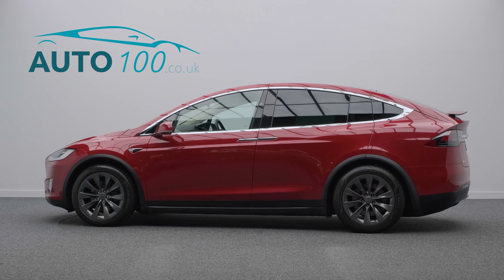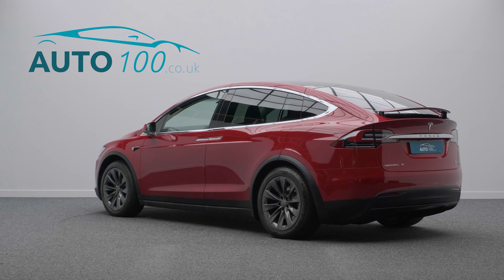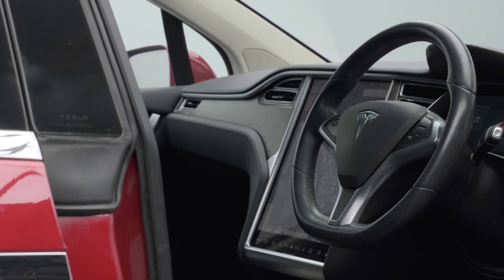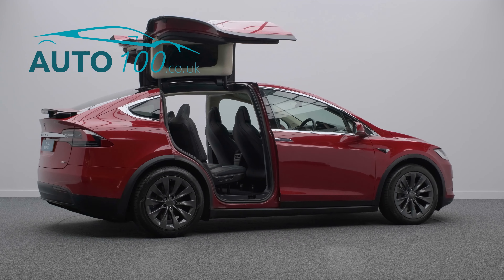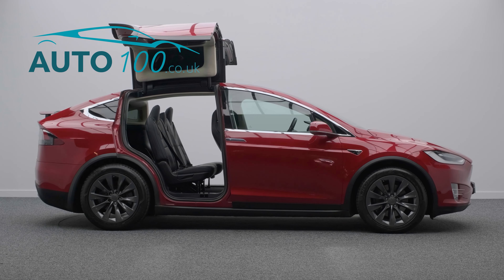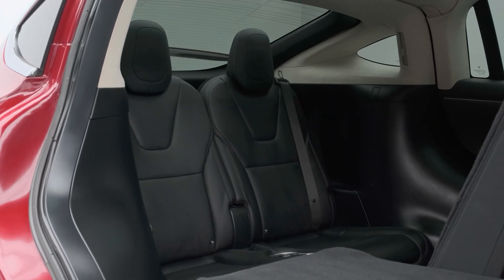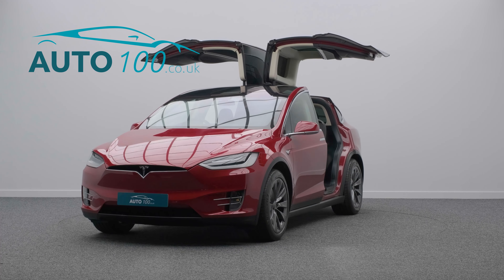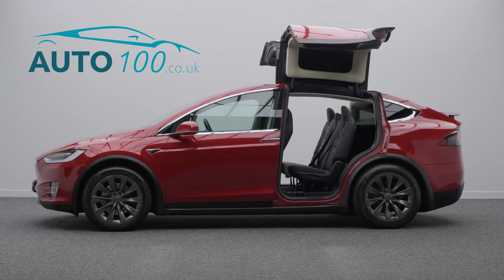Tesla Model X 100D | Auto 100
1 Owner From New, Enhanced Autopilot, Premium Connectivity, 7 Seats, Black Leather Upholstery, Glass Roof, 20" Alloy Wheels In Anthracite Finish, 17" Touchscreen Navigation Media System, Reverse Assist Camera, Heated Seats, Privacy Glass & More. Here at Auto 100 we are an independent prestigious car reseller. We are based in the heart of England just off junction 28 of the M1 in Nottinghamshire. Established since 2002, we are a family run business and have a collective knowledge of over 100 years & all of our cars come with finance available, up to 12 months extended warranty and checked thoroughly for peace of mind buying. (U31823)@auto100_notts @auto100.